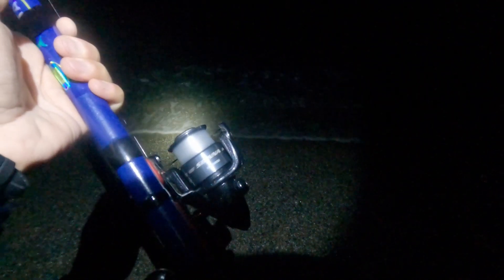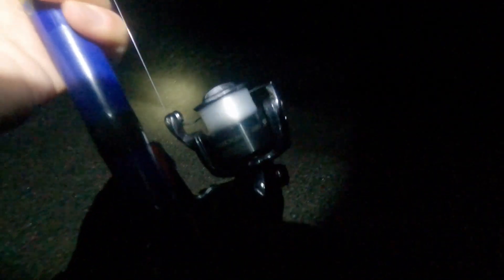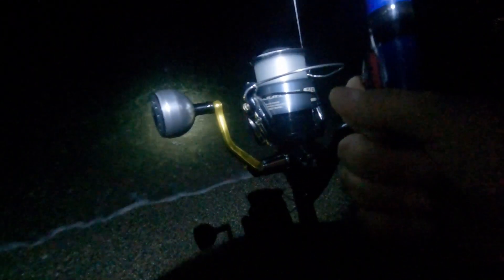Pesca da terra a feeder 😲😲😲😲 canna 40/60 gr tutta piegata e pesce che tira verso il largo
Canna tutta piegata, nylon che fila via, e un peso incredibile. il pesce era appoggiato sul fondo e prendeva il largo, purtroppo l'attrezzatura troppo leggera e il filo troppo fine non mi hanno permesso di pomparlo e staccarlo dal fondo...è finita bene per lui
la pesca è anche questa ‼️🤜🤛🎣🎣🎣

scrivimi nei commenti
cos'era secondo te ⤵️⤵️⤵️

💥Per supportare il canale puoi acquistare su Amazon da questo link ⬇️

Good sea ✌️